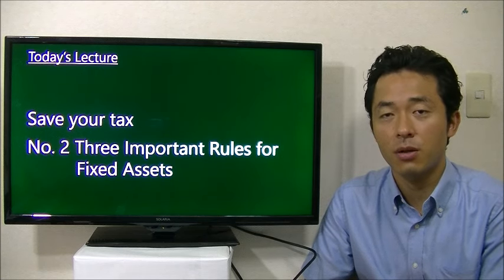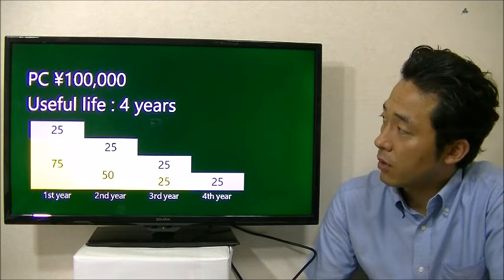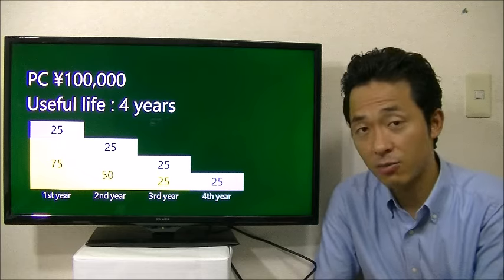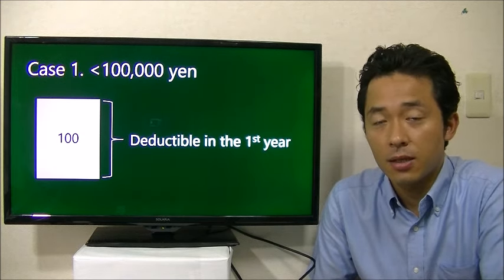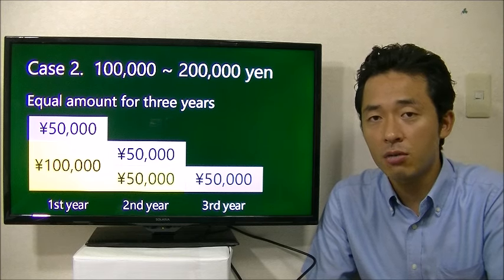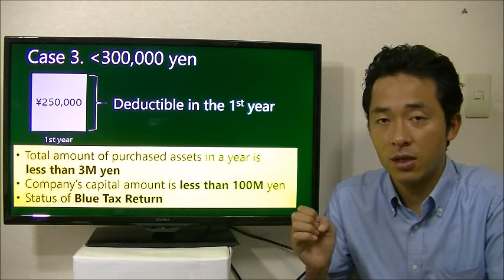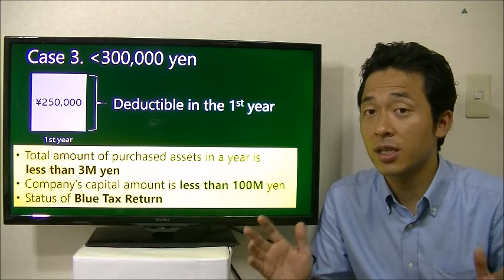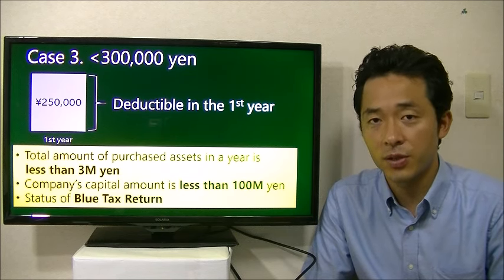#023 Three Rules for Fixed Assets - Tax saving in Japan - Business in Tokyo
My name is Sadayasu Ito, a Japanese certified tax accountant. I am helping those who wish to start business in Japan.

skypeID: sadywellj
From Oversea: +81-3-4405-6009  From Japan: 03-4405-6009

***Summary of Today’s Lecture***
There are three important rules for fixed assets.

When you purchase fixed assets, you need to capitalize and expenses through depreciation. You cannot expense the fixed assets at once when you purchase.

There are three exceptional rules.

Case 1. Acquisition cost is less than 100,000 yen

You can expense at once when you purchase

Case 2. Acquisition cost is 100,000 yen ~ 200,000 yen

You can depreciate the acquisition cost in three years.

Case 3. Acquisition cost is less than 300,000 yen and ………

If below 4 conditions are met, you can expenses the fixed assets in the first year.

1. Acquisition cost of each assets is less than 300,000 yen
2. Capital amount of company is 100M yen or less
3. Blue Tax Return status
4. You can use this rule up to 3 million yen annually

If your company satisfy item 2, 3, and 4, you do not have to consider Case 1 and Case 2